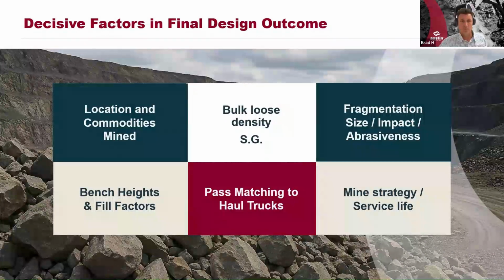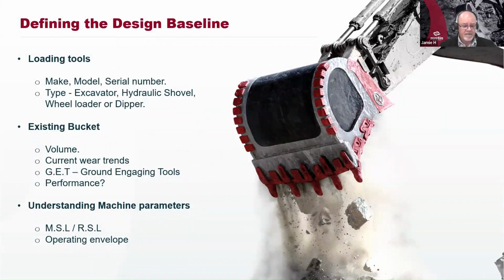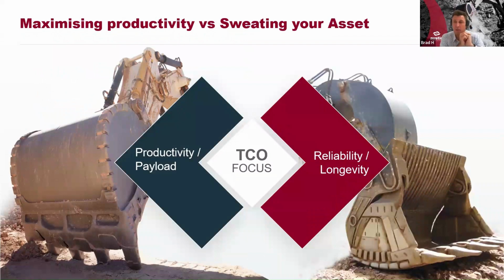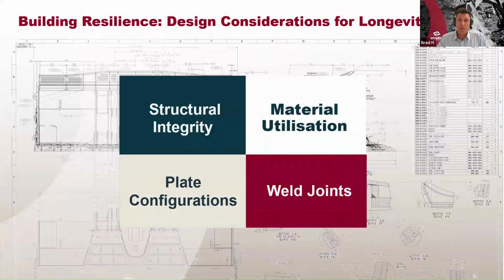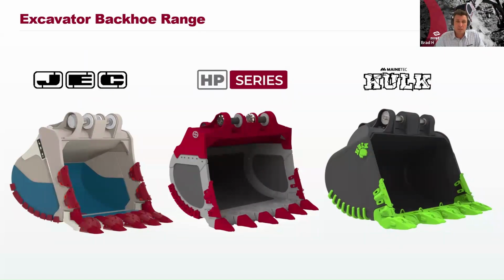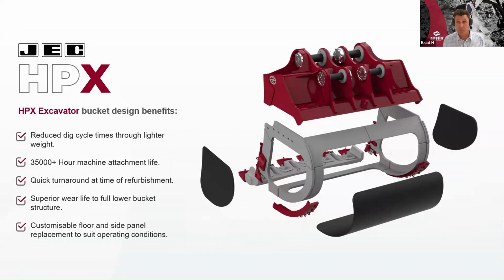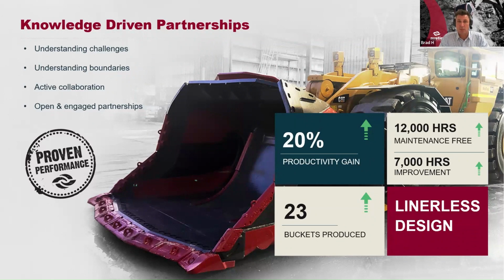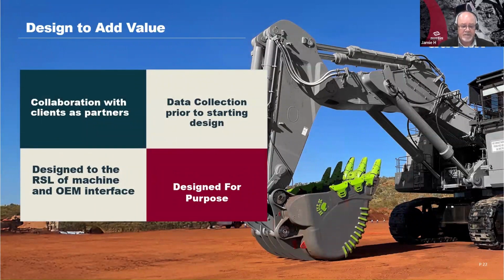Buckets - What Matters Most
In this webinar, Austin Engineering shares the practical lessons behind the evolution of its bucket designs — from classic heavy-duty builds to today's linerless and modular systems.

Gain practical insights from Jamie Hall, Innovation Manager, and Brad Higgins, General Manager Sales – APAC & EMEA at Austin Engineering, on the evolution of their bucket designs. They’ll unpack how customer-driven engineering, field data, and real-world wear patterns have shaped what matters most in bucket performance: weight reduction without compromise, faster change-outs, optimised flow, and tailored maintenance strategies.